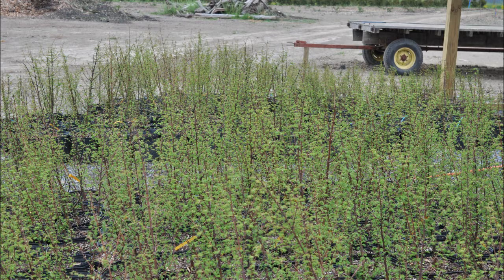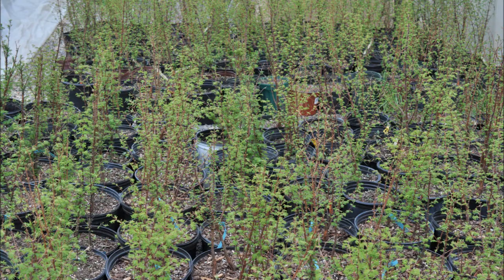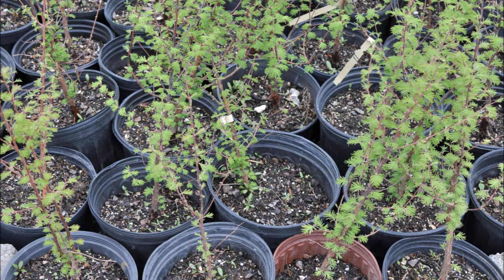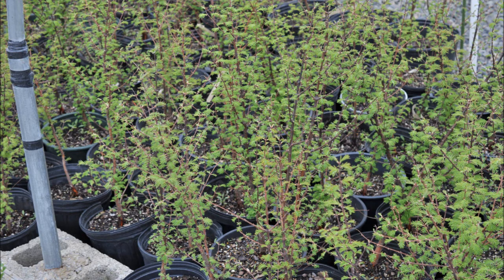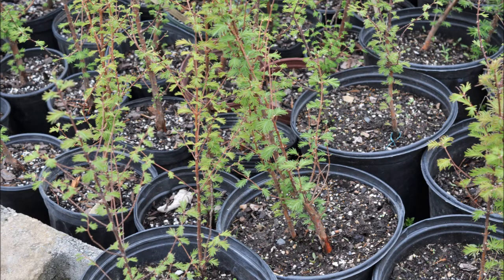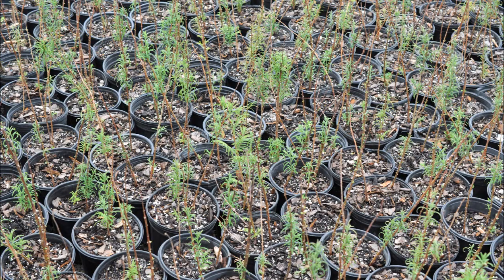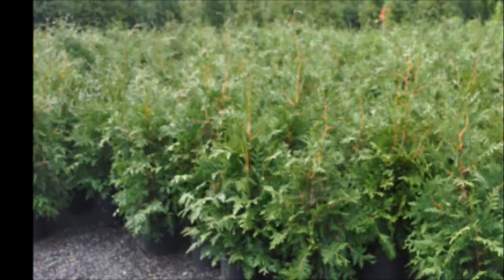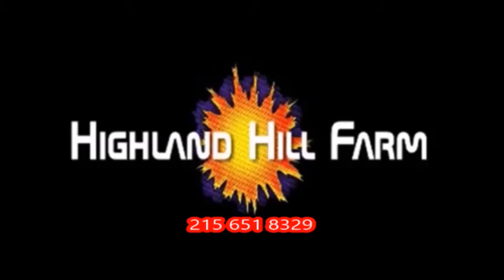Lots of Small Dawn Redwood Trees in Pots